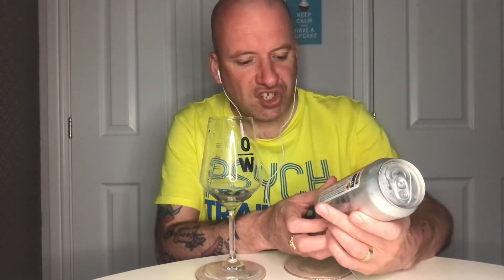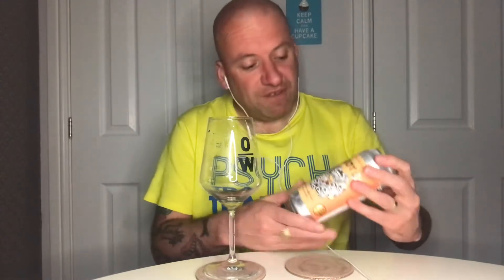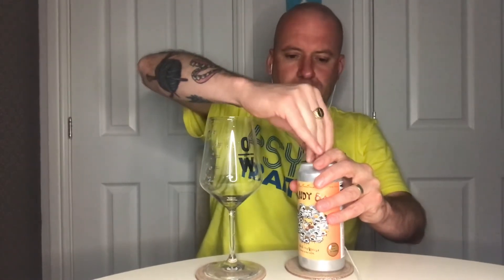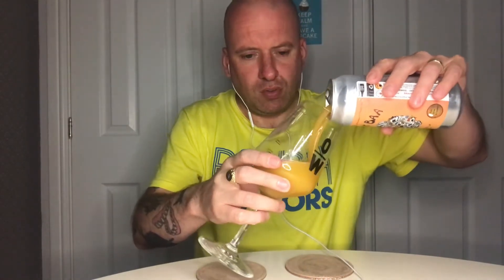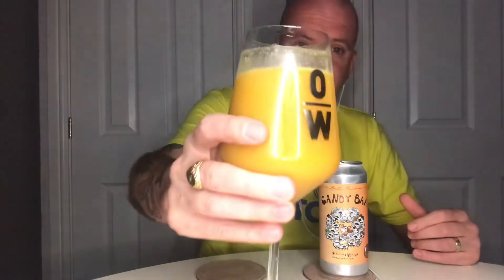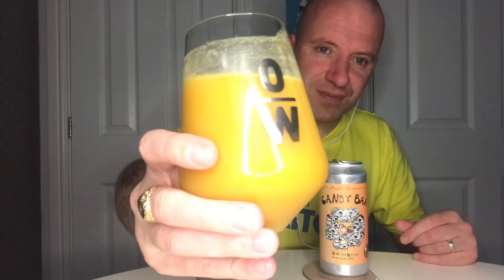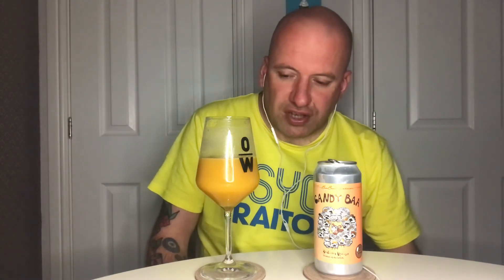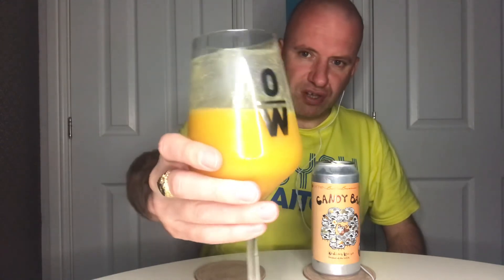Baa Baa Brewhouse - Candy Baa Apricot, Peach White Chocolate beer review